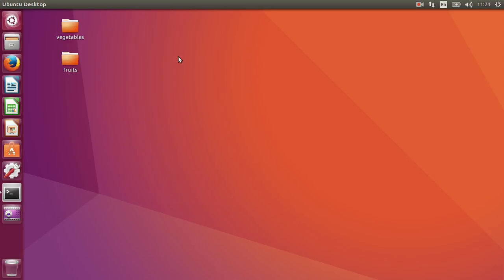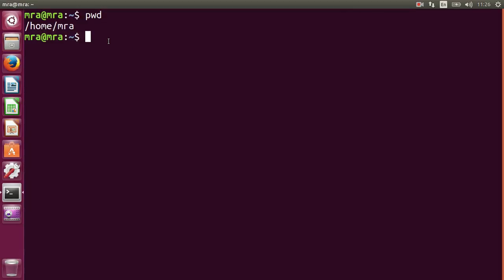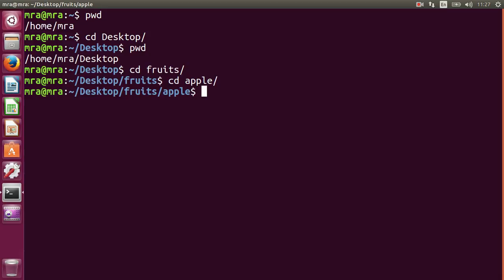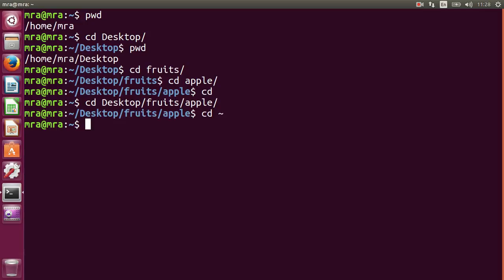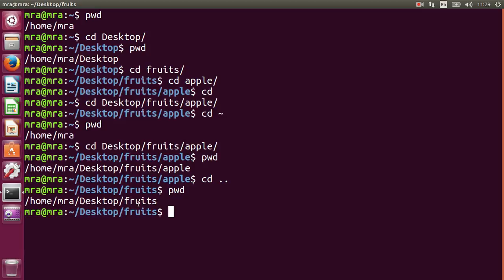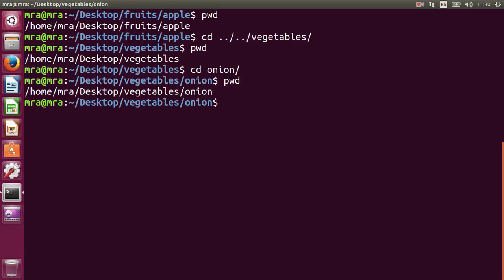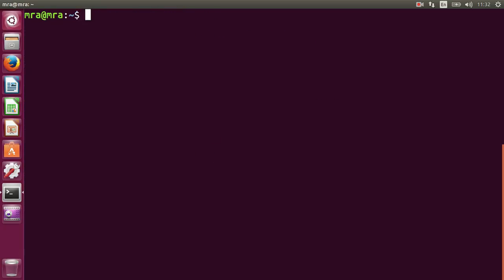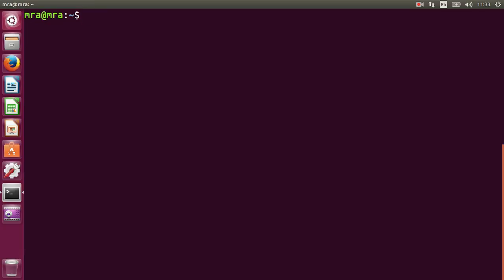Basic Linux / Unix Commands Tutorial for Beginners | cd | tab key - (How to Change Directory)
In this tutorial we will learn the Linux / Unix command 'cd'. We will also learn to use 'tab key' which will make typing easier.